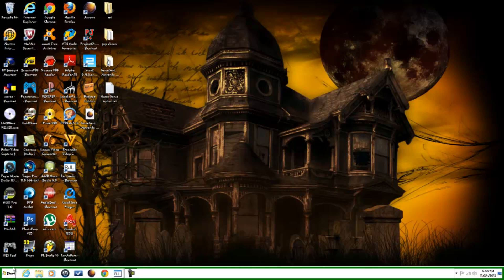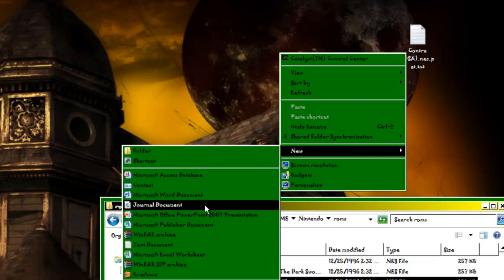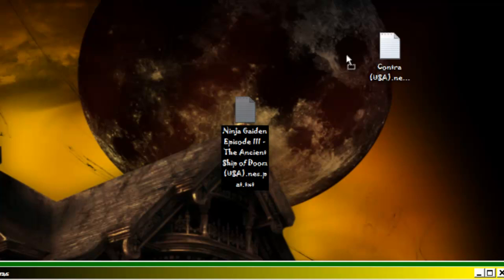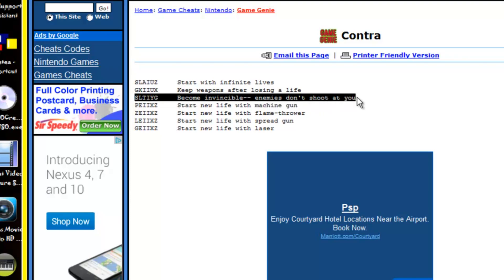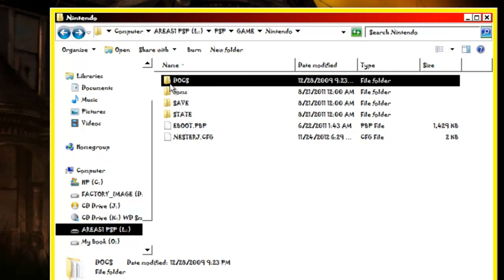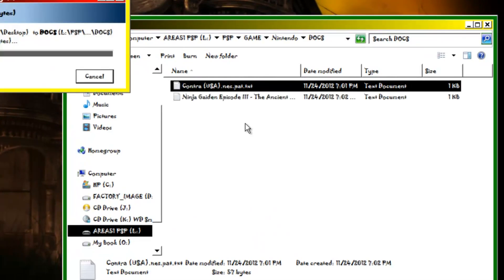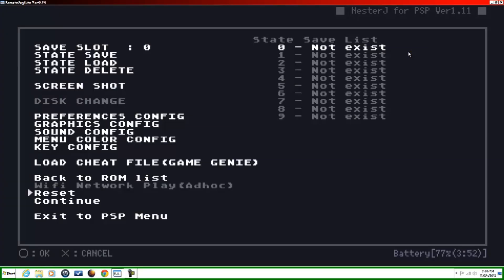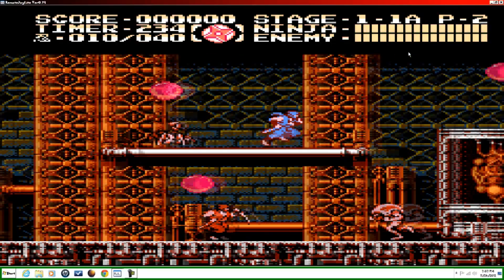[TUTORIAL] NesterJ Game Genie on PSP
After days of online searching with no luck, I have FINALLY figured out myself how to get the Game Genie working on the NesterJ v1.11 emulater for the PSP. Now I want to share with everyone this one thing I could never find out elsewhere. Hope this helps u guys out. ( As of 12/1/12, I have had the time to play around with this alittle more and found out that u DO NOT have to rename the .txt document exactly the way u see it typed out in the roms folder, neither do u have to add .pat at the end.
                                           EXAMPLE:
 ROM NAME- Castlevania (Rev) (A).nes
 Original way I explained - Castlevania (Rev) (A).nes.pat.txt
 Updated way - Castlevania.txt
That's it and Sorry for all the extra work guys u may have done...

Here is the website I use to get my cheat codes